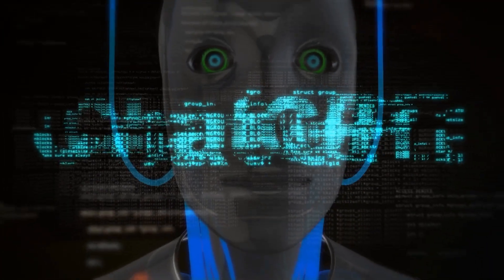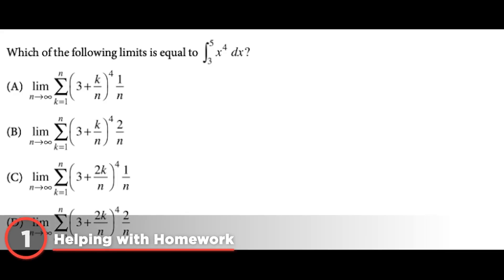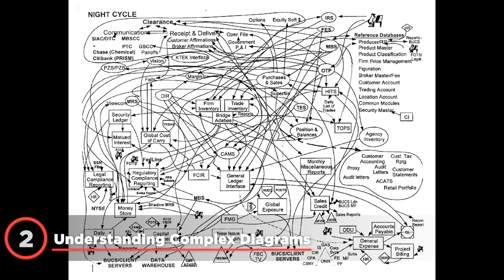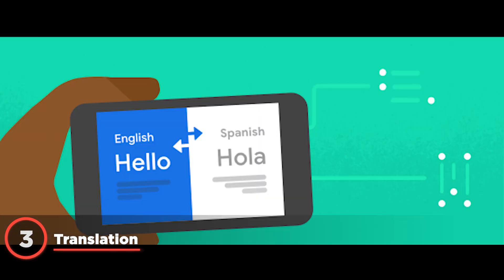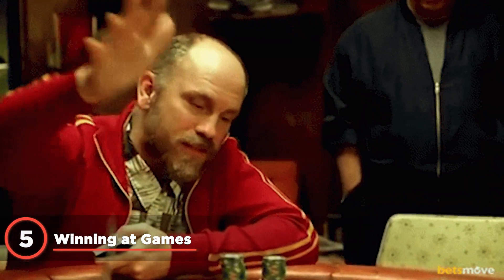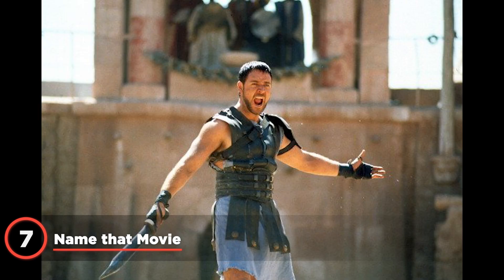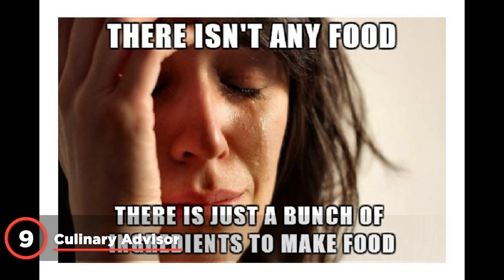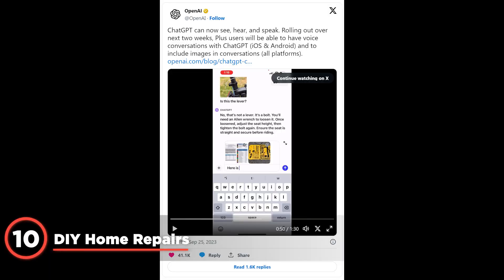ChatGPT Vision - 10 of the Best Use Cases So Far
Explore the amazing capabilities of ChatGPT Vision in this episode, where we delve into the top 10 use cases of this revolutionary technology from OpenAI. ChatGPT Vision is not just a chatbot, it's an AI that understands visual context, making it a game-changer in the tech world. In this episode, we discuss how it can help with homework by solving and explaining complex math problems, simplify convoluted diagrams, translate text from images into different languages, and even provide a detailed description of images for the visually impaired.

We also delve into how ChatGPT Vision is a game-winning tool, able to strategize based on images from board games, chess, or poker. It can generate code based on screenshots of a SaaS dashboard, identify scenes from movies with additional context, and recognize landmarks with their history and significance. It can suggest recipes based on the contents of your fridge, and even guide you through DIY home repairs by understanding images of the problem.

With ChatGPT Vision, you have a multi-talented virtual assistant that can see, talk, and think. Watch this episode to learn more about the best use cases of ChatGPT Vision and how it's changing the game in the tech world.